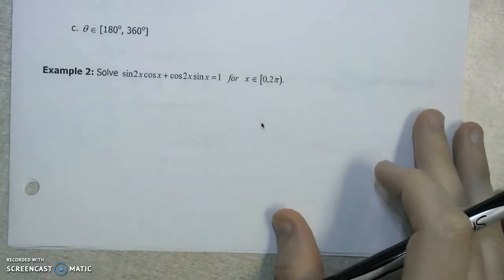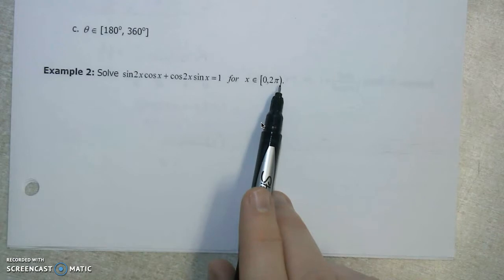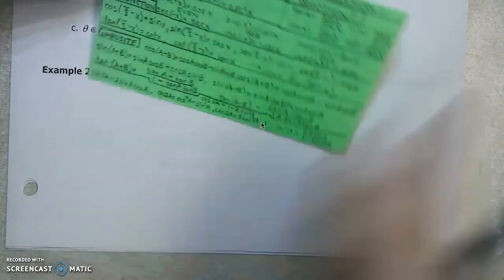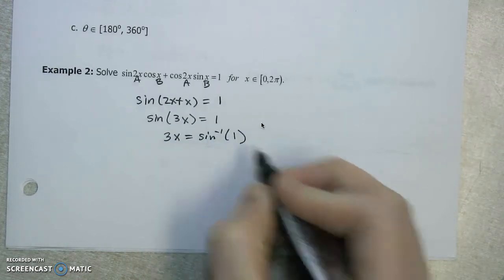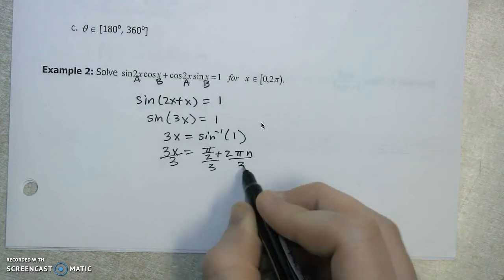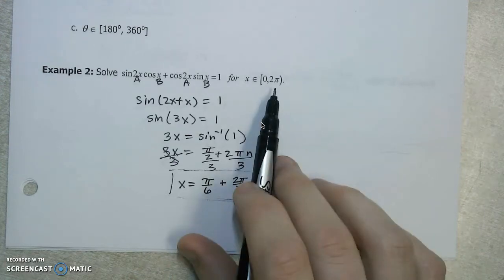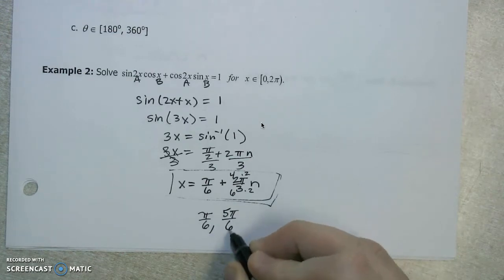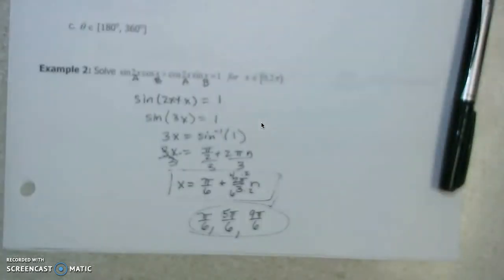Lesson 3.6 Solving Trig Equations, Example 2